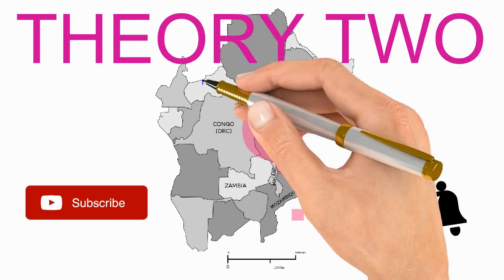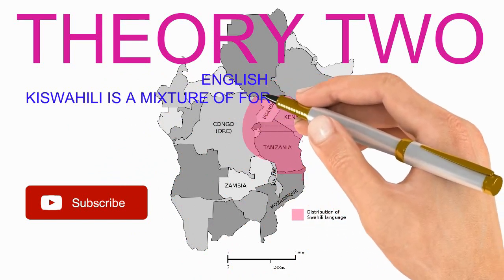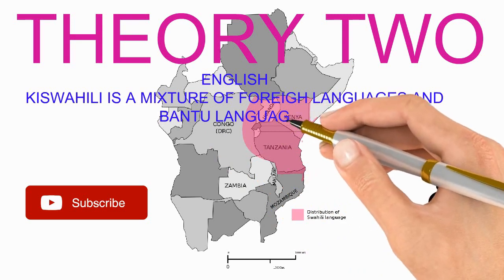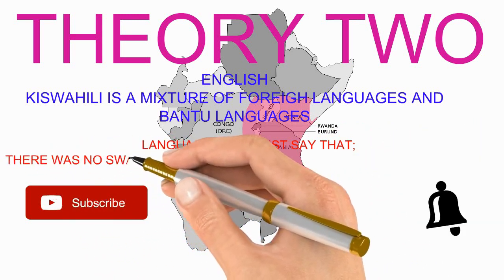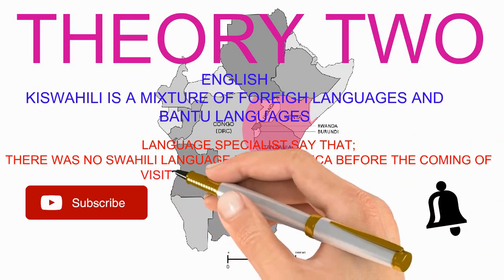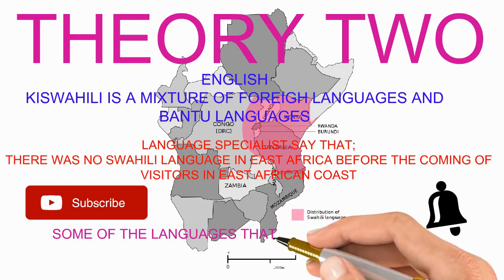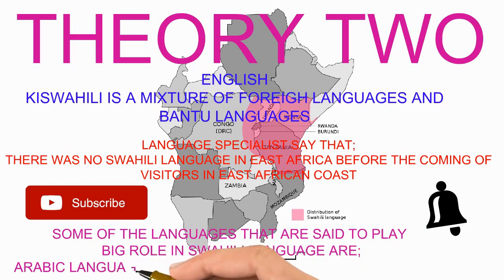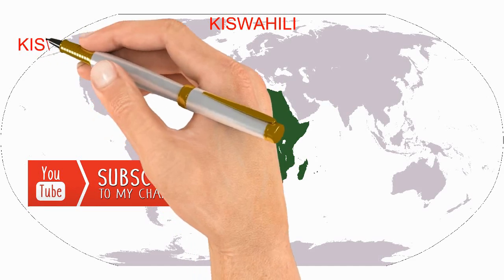Kcse Kiswahili Revision | Origin theory 2. Chimbuko la Swahili